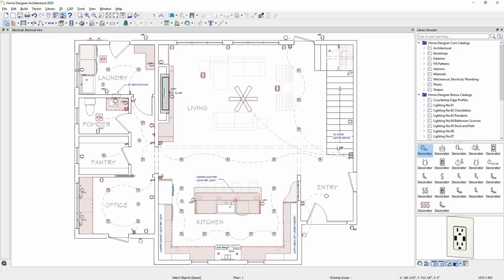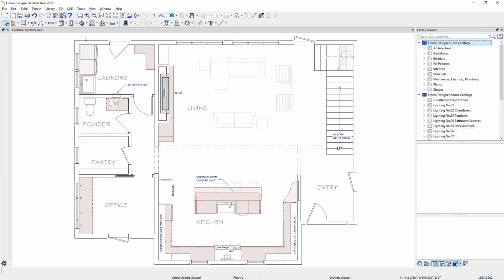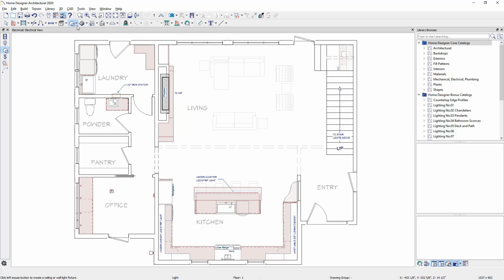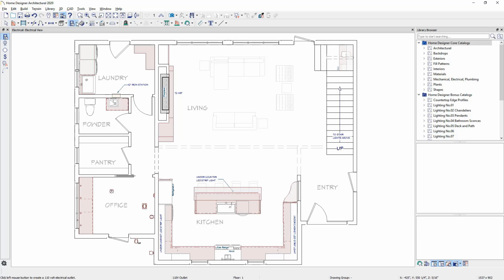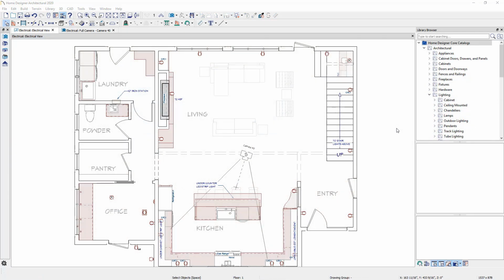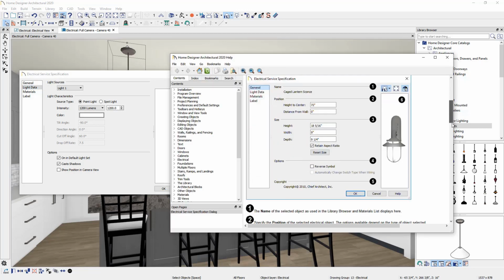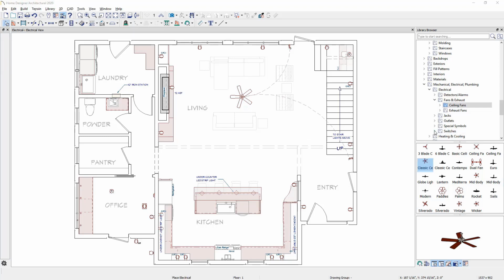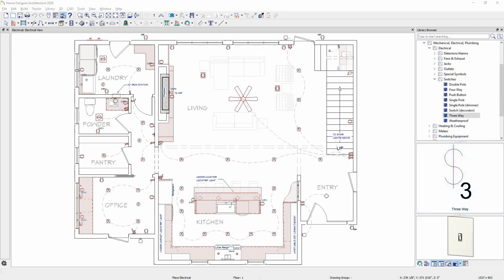Electrical tools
Within Home Designer software, you can create electrical objects using the Electrical tools or place them from the Library. Specify light sources and connect lights to switches. In this video, we will discuss how to use the following electrical tools:

- Lights
- Outlets
- Switches
- Specialty Electrical Items